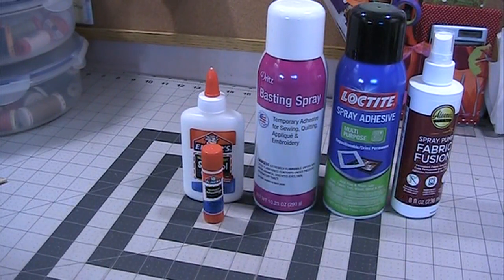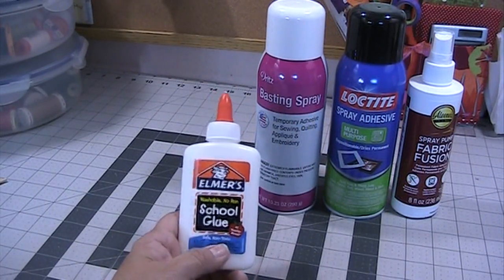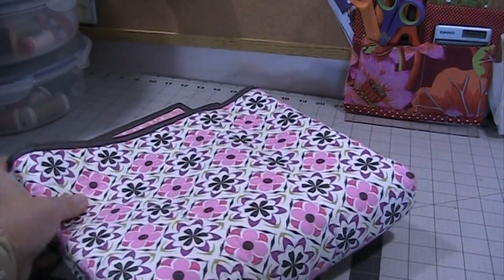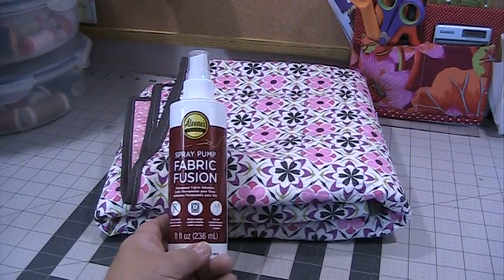Fabric, Basting spray or glue for sewing or quilting. My recommendation: Aleene’s Fabric Fusion pump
Here is a short recommendation video on basting or fabric sprays or glues.  I recommend Aleens's Fabric Fusion spray, works for me and did the job that I was looking for.  All of the other glues I used were good some better than others, but I needed to find a spray pumpd not areosol.

I got my recommended spray through Amazon,

Thsi is not a paid or endorsed meaing products were sent to me to try out.  I purchased each and every product with my own monies.